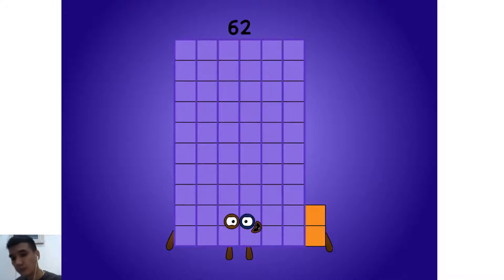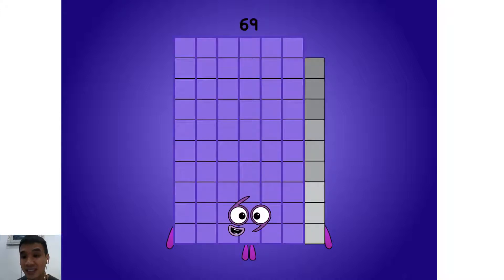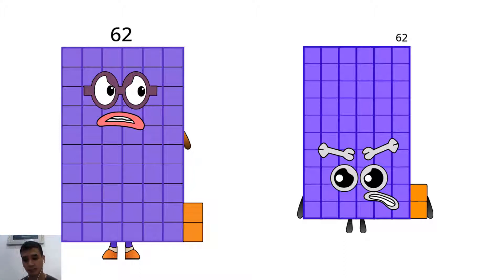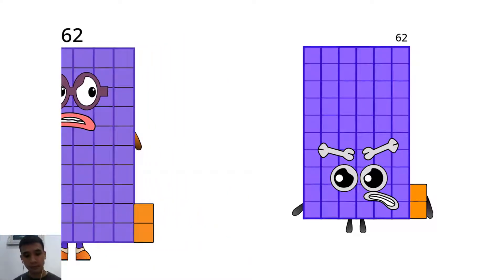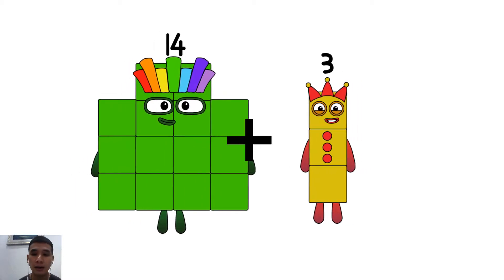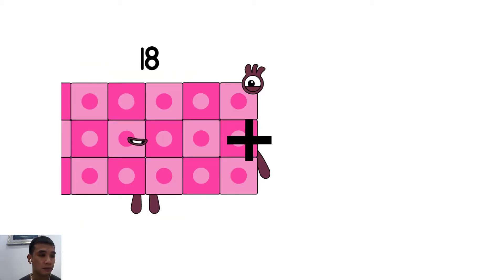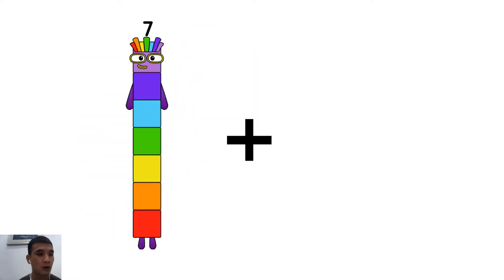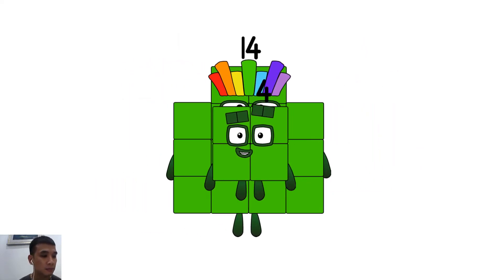Numberblocks Season 5: Wario's 62 Meets Tiago's 62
Numberblocks Addition
Numberblocks Adding